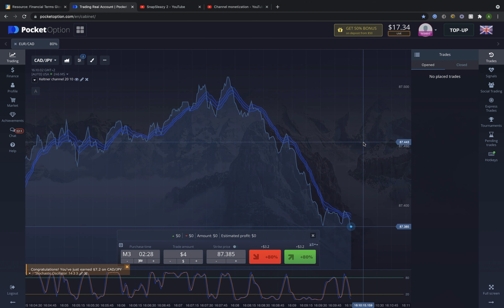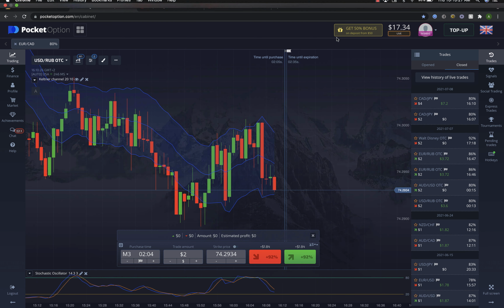Binary Options $10 To $1000 Challenge FINALE!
This video is about trading binary options on the broker pocket option and trying to do a challenge of going from 10 dollars to 1000 dollars using my three minute strategy for stocks and binary options. This is currently the fourth day trying and we are currently profitable day trading. This is one of the last days of the challenge where then I will be making a new series involving more binary strategies and money.